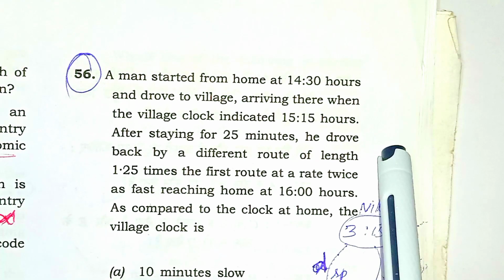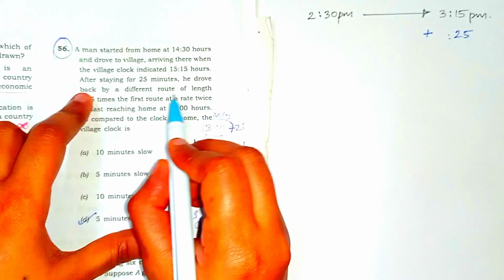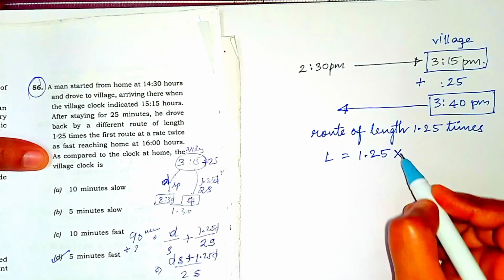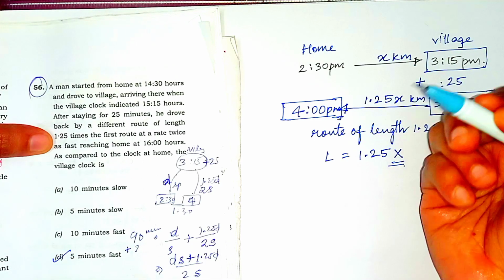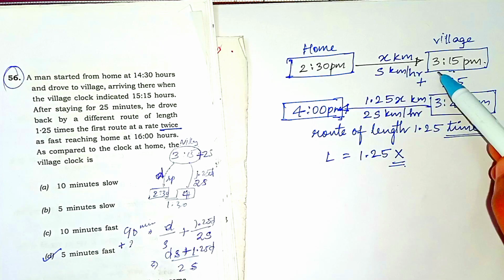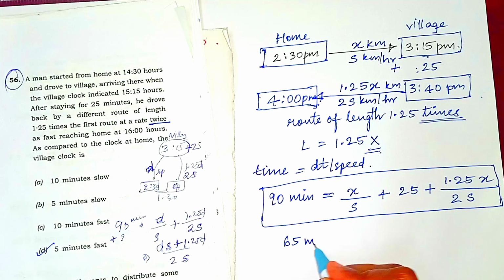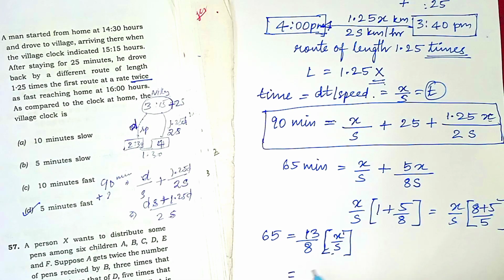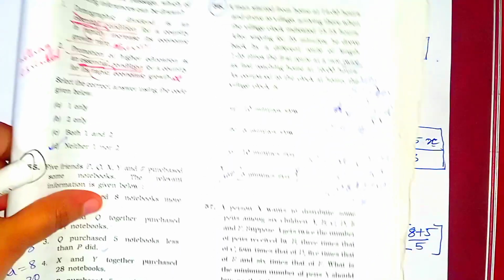UPSC time and distance problem- solution explained.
Please ignore me saying 1.5 sec for 1.25  sec in few places.
also note the correction (8+5) /8⃣